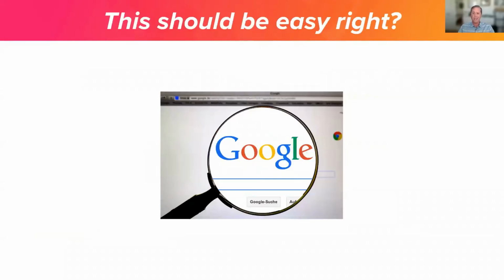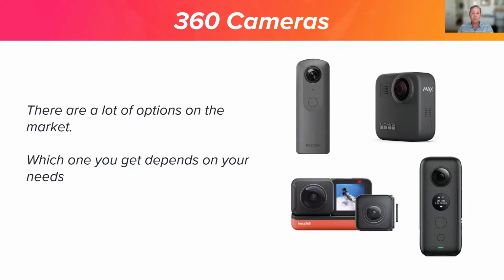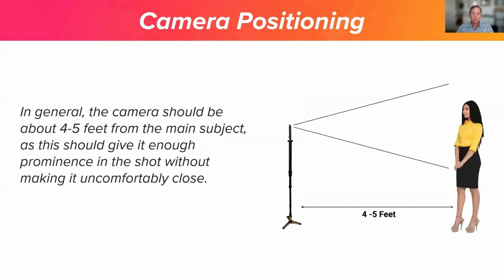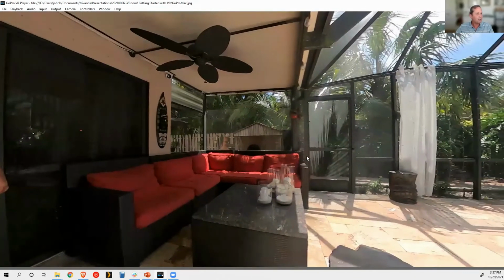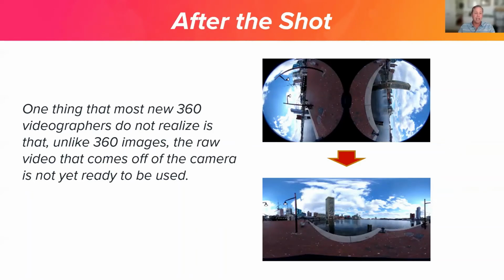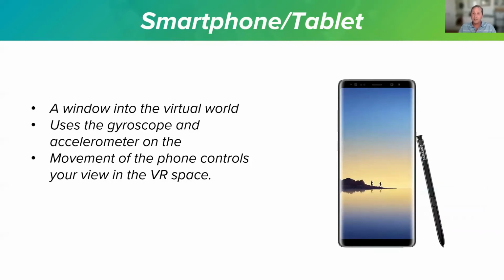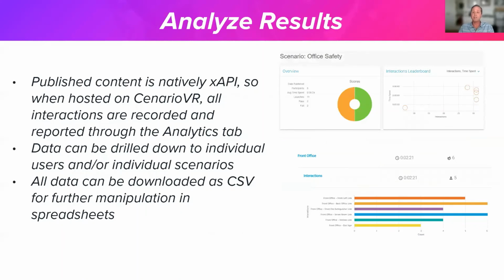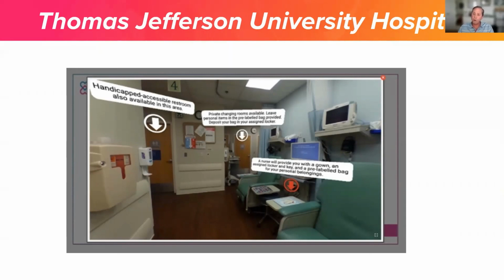How To Get Started in VR Training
In this video John Blackmon, CTO of eLearning Brothers explains the basics of getting started in VR training and explains why it's not as difficult as you may think!